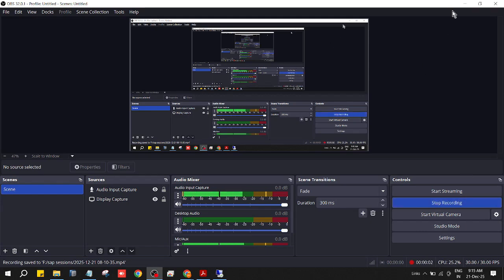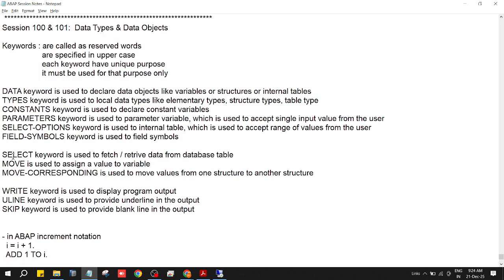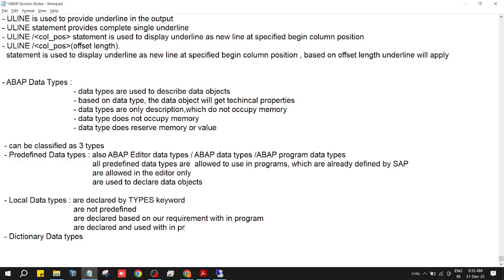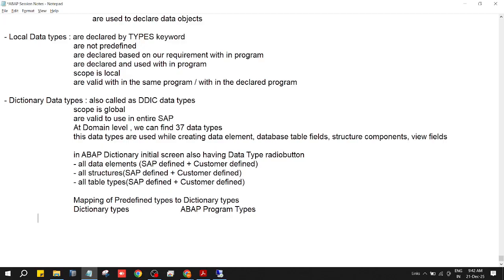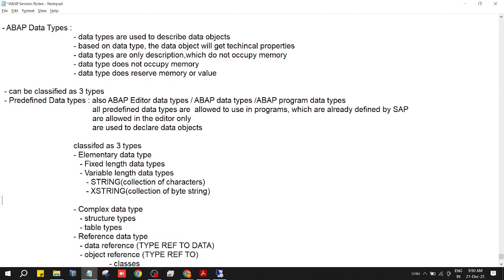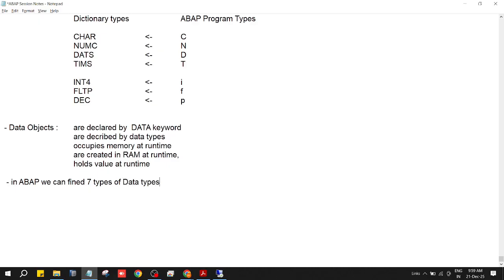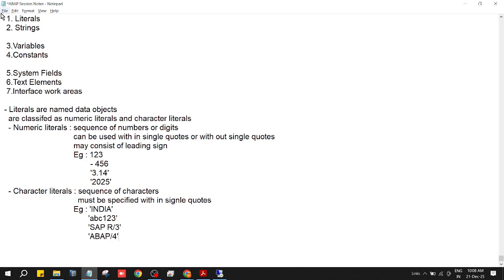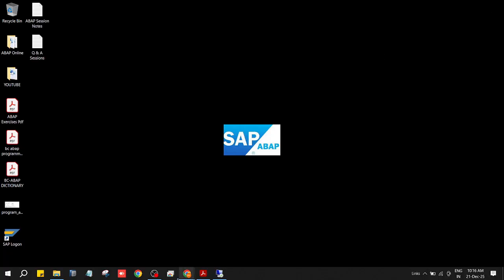Session 101 ABAP Data types & Data Objects